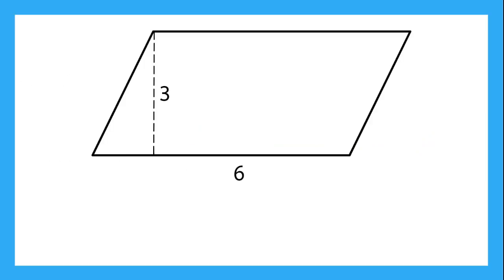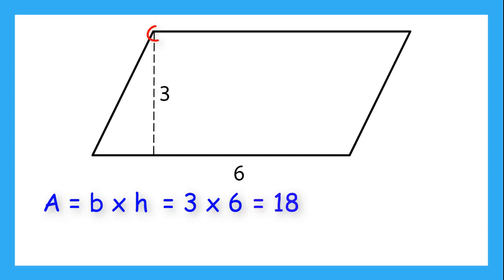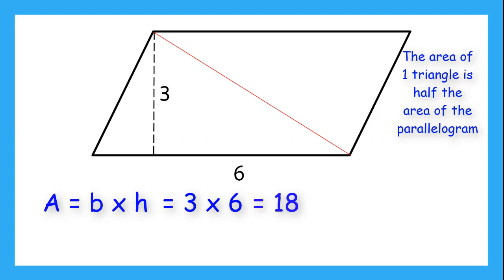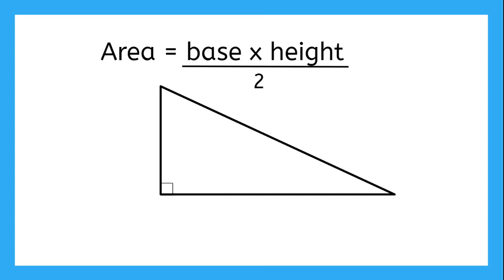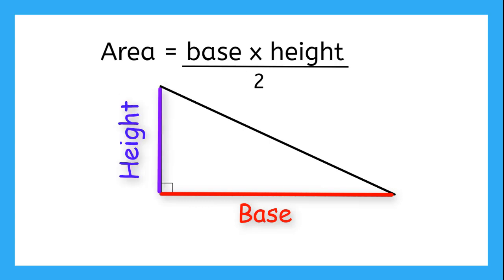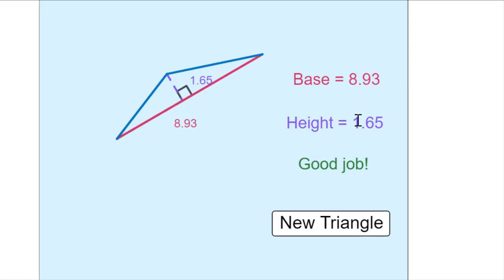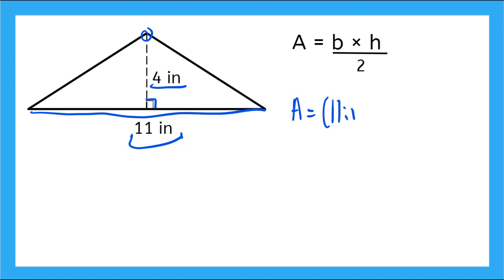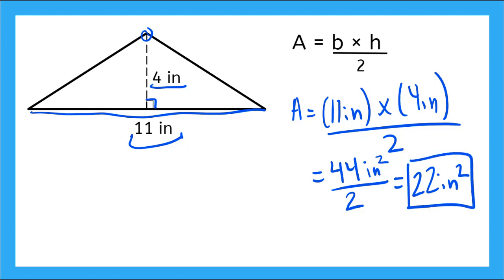How to Calculate the Area of Triangles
Learn how to find the area of a triangle.